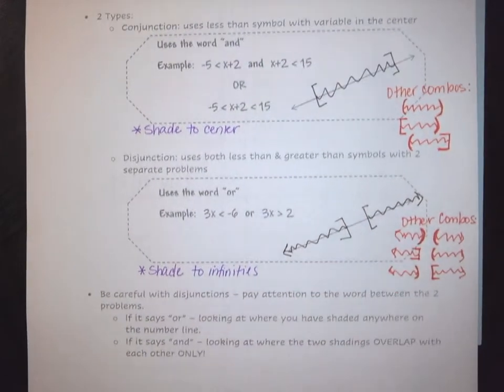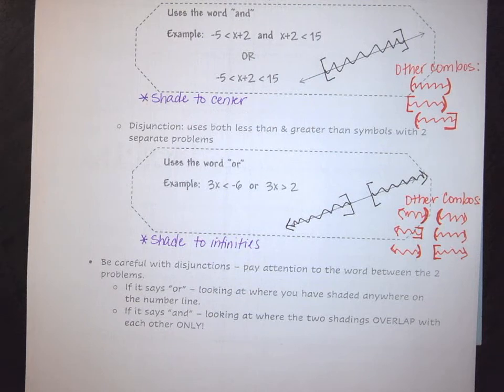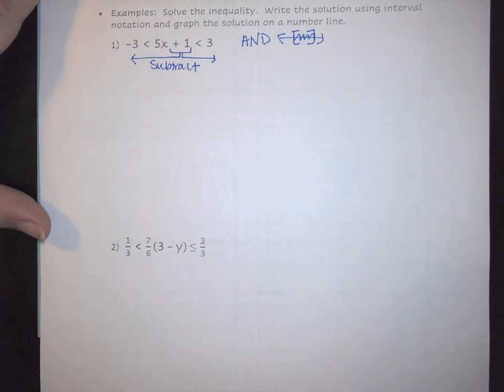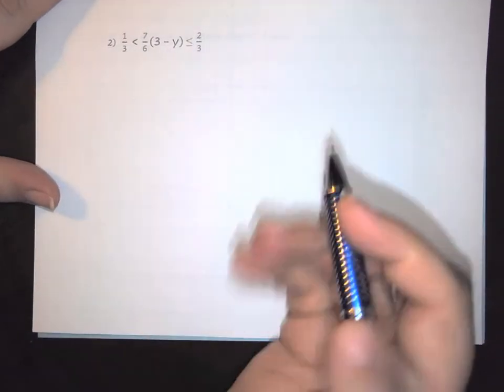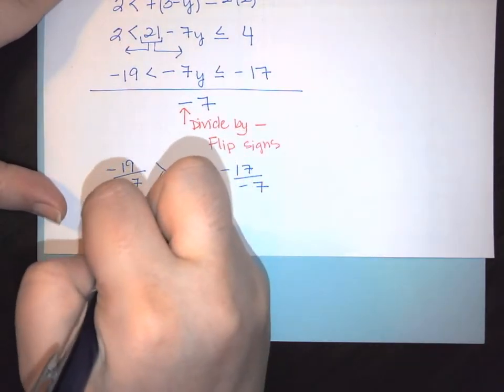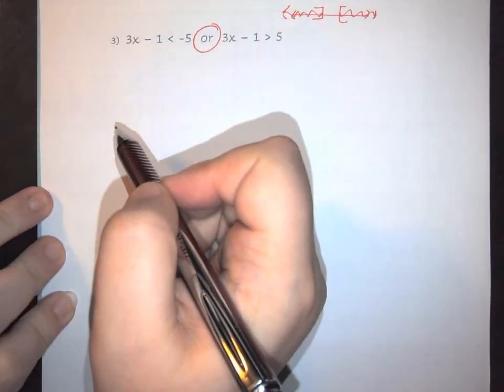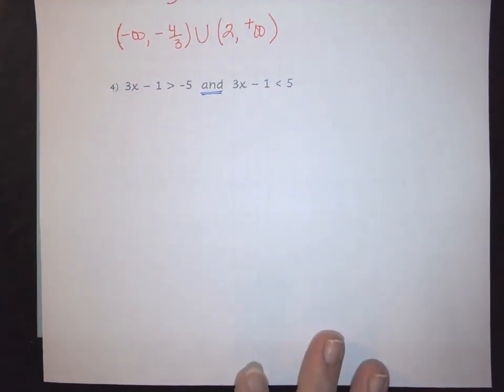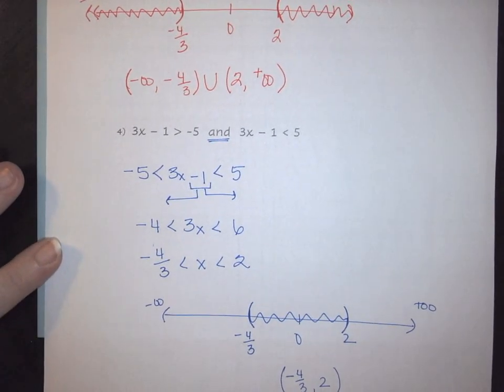Compound Linear Inequalities